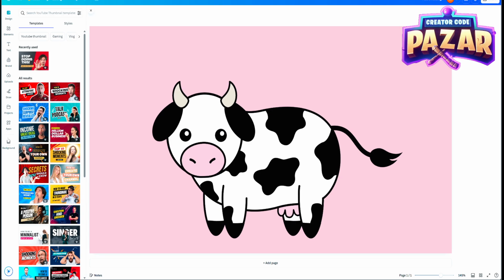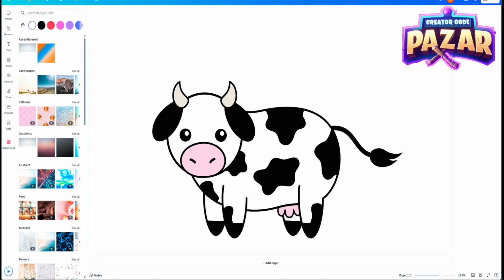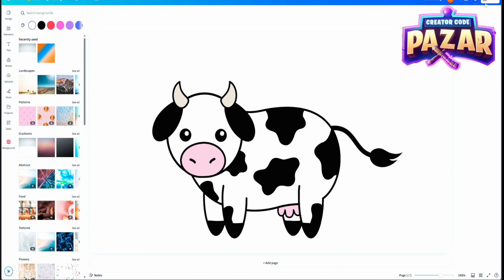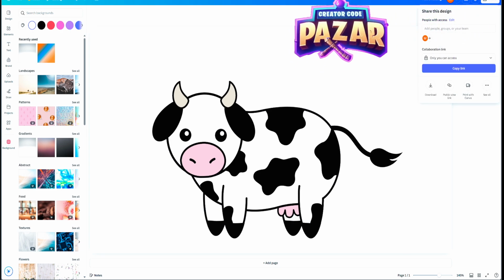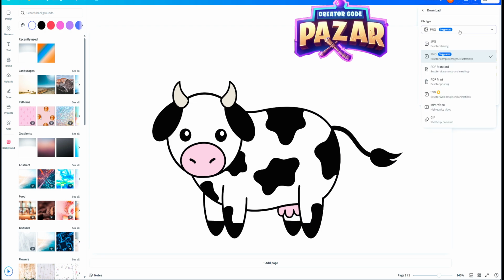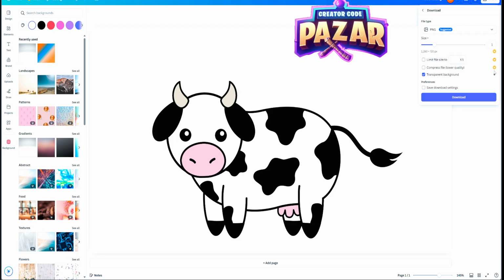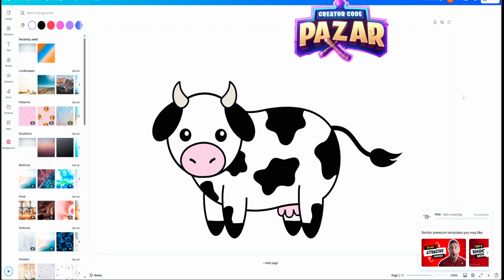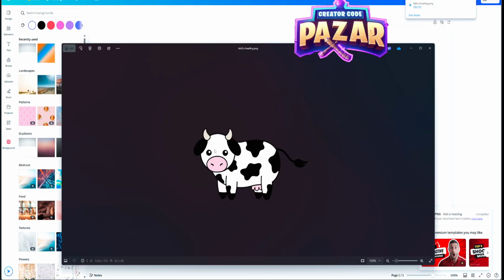How to Set a Transparent Background in Canva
If this helped, If you Use Epic Games, Consider using
 Epic Games Creator Code: "PAZAR"

 Setting a transparent background in Canva is essential for creating standout designs that blend seamlessly with other visuals or allow your graphics to shine on various platforms. In this guide, I’ll show you step-by-step how to achieve a transparent background for your projects, whether it’s for logos, overlays, or any design that requires a clean look. You'll learn how to utilize Canva’s export settings to ensure that your designs maintain their transparency when saved. By the end of this tutorial, you’ll be equipped with the skills to enhance your creations and elevate your design projects to a professional level!